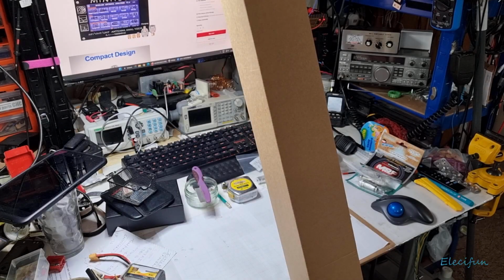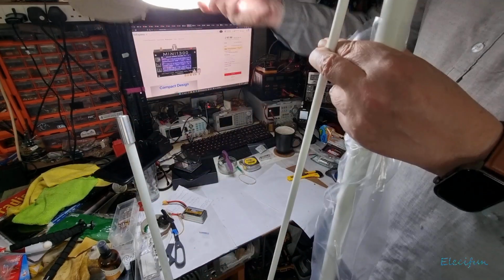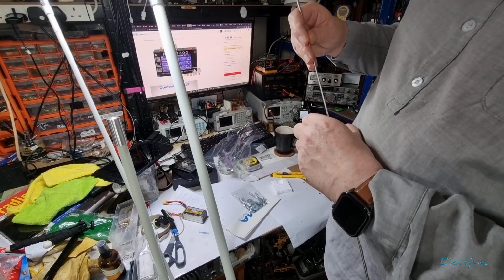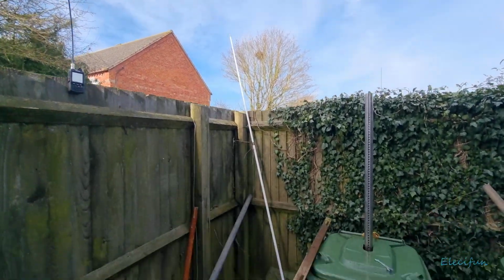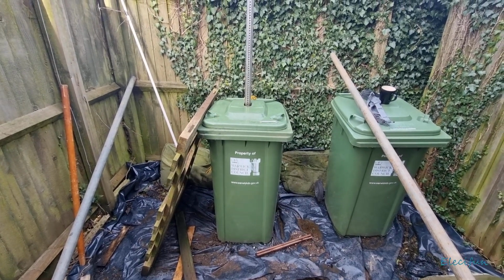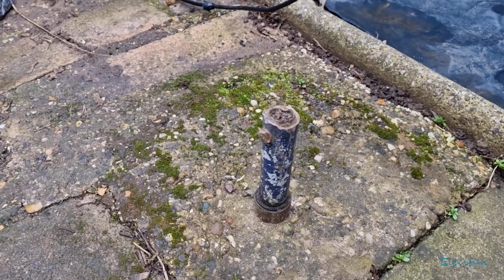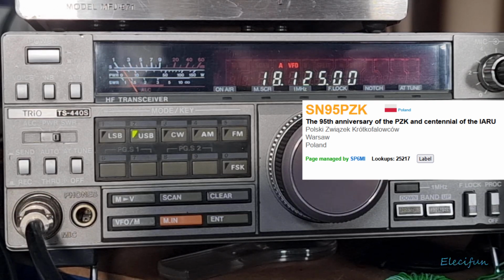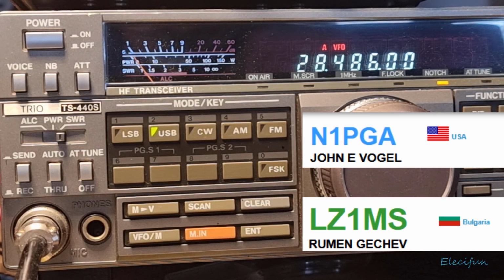SIGMA EURO-COMM SE-HF-360 FIBRE GLASS VERTICAL ANTENNA 80 TO 6 METRES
Un box and test...
Sigma Euro-Comm SE-HF 360 Fiber Glass Vertical antenna

The Sigma Euro-Comm Ltd HF360 is an end fed vertical antenna, capable of allowing the user to work 80 meters through to 6 meters using an ATU.  The antenna can be pole mounted at ground level or elevated depending on the user’s personal requirements. The antenna is rated at 400W pep.  The antenna comes with fixings and installation guide.

The power rating is for intermittent amateur (400W CW or 400W SSB) use and not for AM broadcast or constant carrier data modes.  For AM broadcast a much higher power BALUN is required."

How it works: The antenna is fed using 50 Ohm coax via a SO-239 socket at the base of the unit. A 6:1 UNUN transformer is located in an IP65 weather sealed box at the bottom of the bracket section of the fiber glass elements. The antenna comes in four parts, three  fiberglass poles and one stainless steel tapered whip. The transformer reduces the impedance at the feed point to a more acceptable level making the antenna much more efficient and allowing proper and easy tuning via an external ATU and  automatic ATU’s found in most modern radios.

The antenna can be grounded if the user experiences excessive local static noise, but as the UNUN is DC grounded: grounding will not affect the tuning ratios.

The Highlighted bands in the chart below will require a manual ATU, the others an internal ATU.

BAND          ATU

80 m              1:3.1 (Manual ATU)                                      Specifications

60 m              1:1                                                              Type End fed vertical

40 m              1:1                                                               Frequency TX / 3.5 - 52                                                                                              MHz

30 m              1:1                                                                  RX / 1.8 - 55 MHz

20 m              1:1                                                                  Power handling 400                                                                                                   watts pep

17 m              1:1    (Manual ATU)                                        Impedance 50 Ohms

15 m              1:1                                                                   Connector SO-239

12 m              1:1    (Manual ATU)                                        Length 5.5 meters                                                                                                       or 18 Feet

10 m              1:1

  6 m               1:1    (Manual ATU)